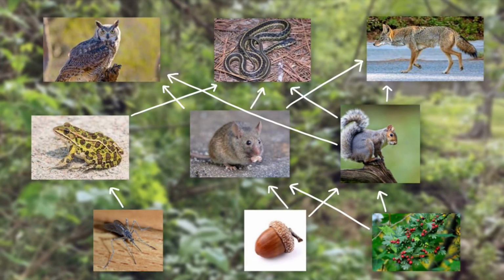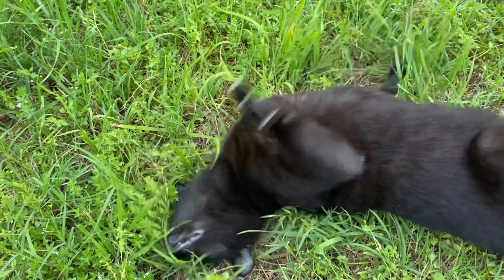Lincoln the Science Guy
A little parody on Bill Nye the science guy for my brother Lincoln’s Biology Project.